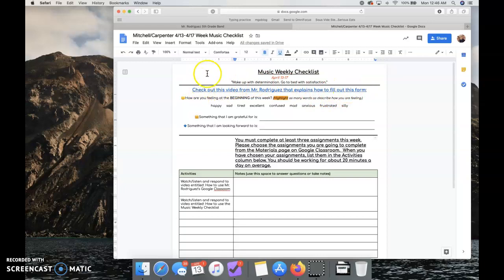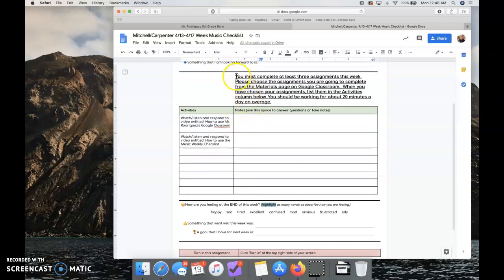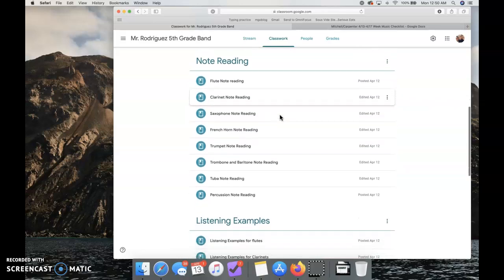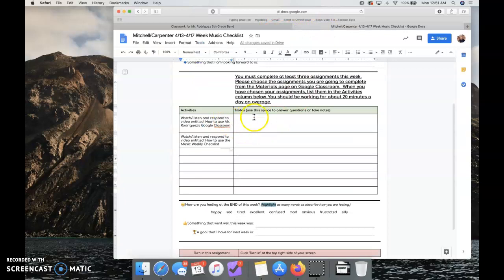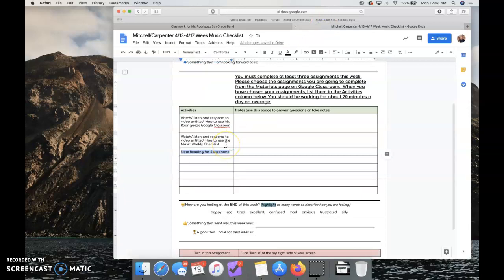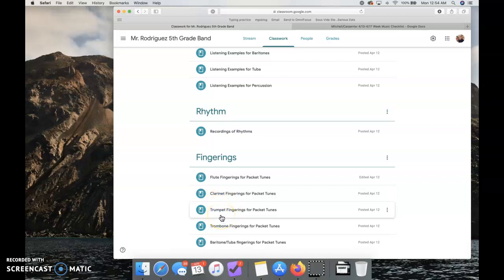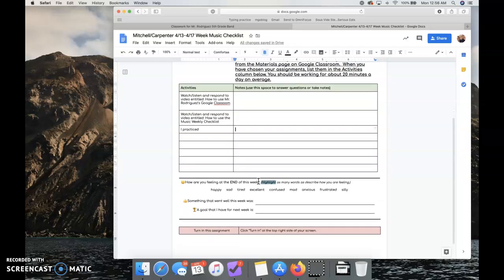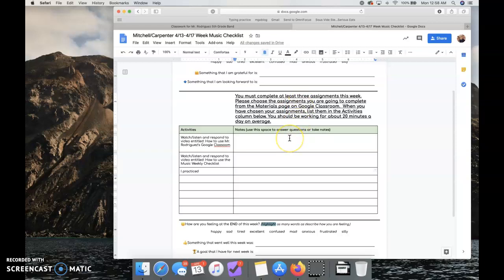MIT CAR Weekly Music Checklist Tutorial